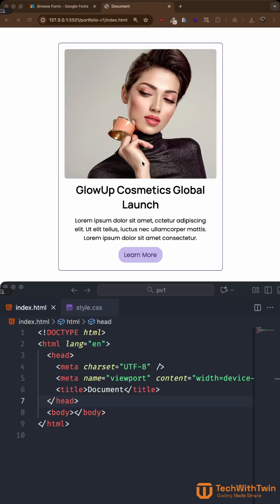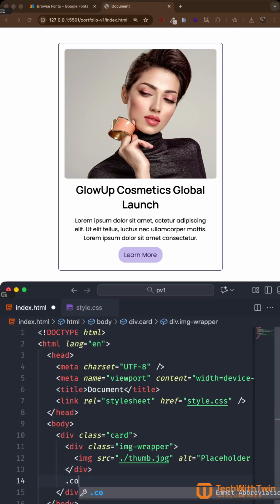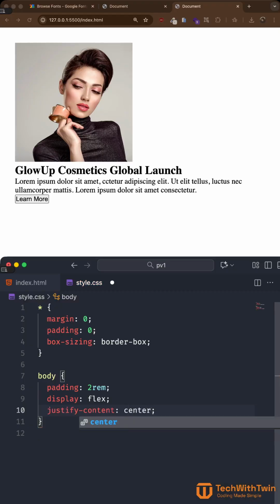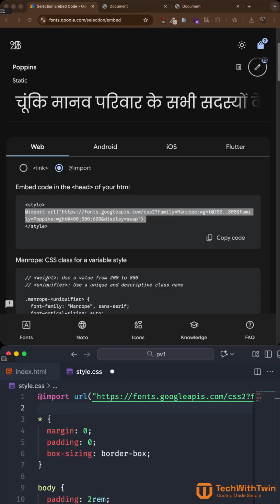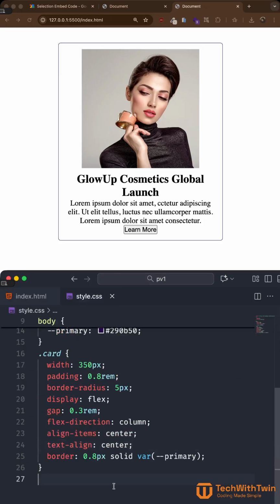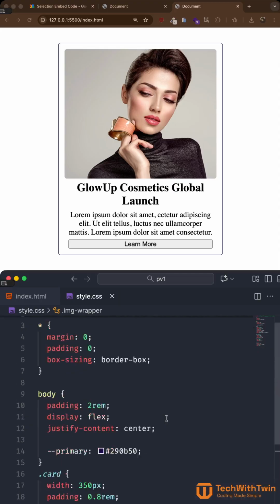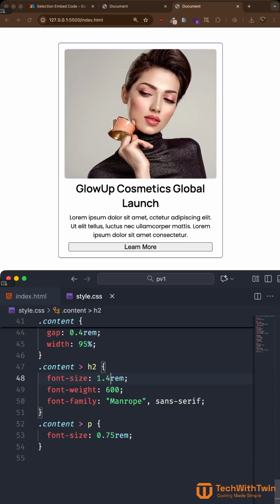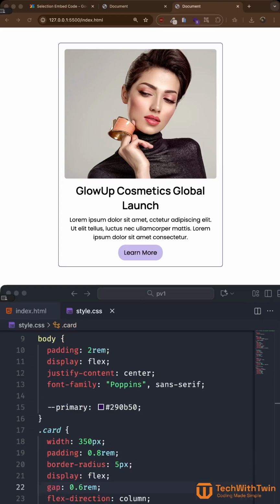Portfolio Card Design using HTML, and CSS | TechWithTwin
Learn how to create such a design using HTML, and CSS